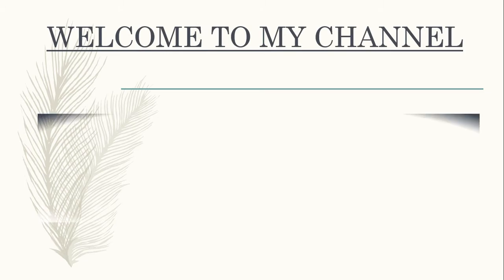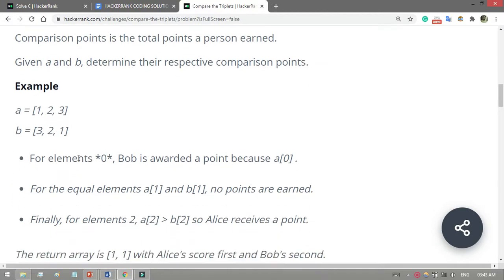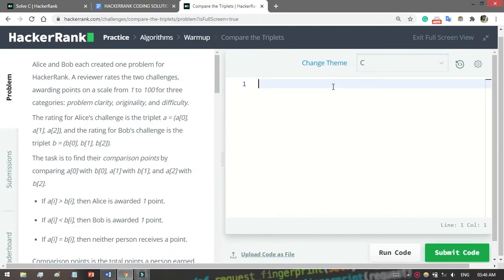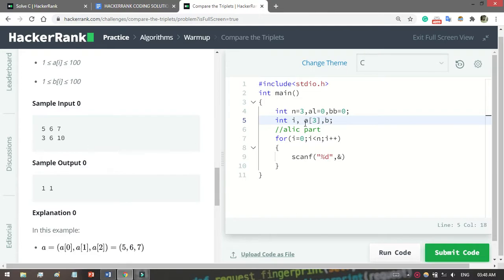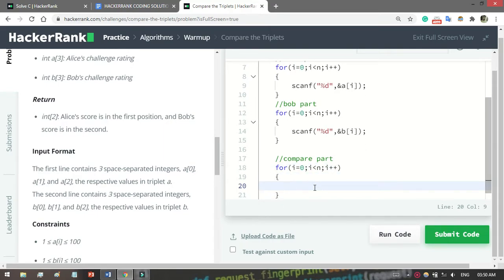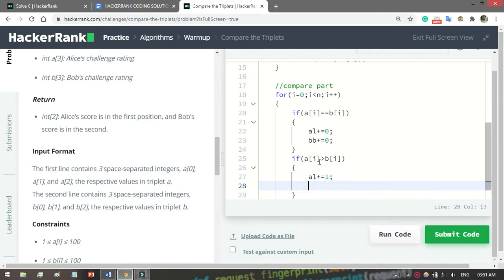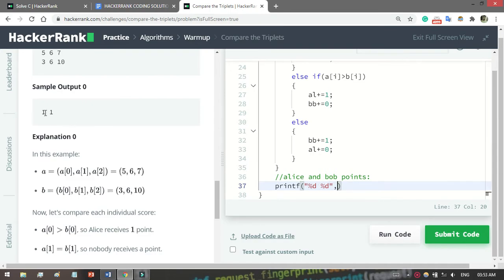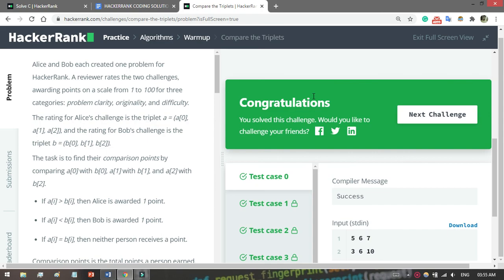Compare the Triplets HackerRank Solutions explained | C programming | How to Compare the Triplets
This video helps you how to solve Compare the Triplets HackerRank in C programming in detail. Compare the Triplets is very basic concepts but using array i.e. using malloc, that's smart style.

Ask any doubt on Instagram ---

Introduction of c programming
Type of c constant, Rules for constructing integer, real and character constant
Type of C variable, Data type
C instruction
Decision Control Instruction
If and Else statement of C programming
Switch case statements of C programming
Loop (While loop, Do-while loop, for-loop)
Function
Pointers
Recursion
typedef in c
File handling
Array
Multidimensional Array
Structure
String